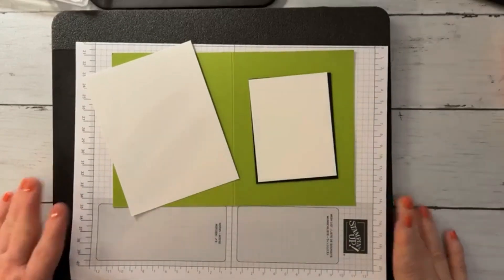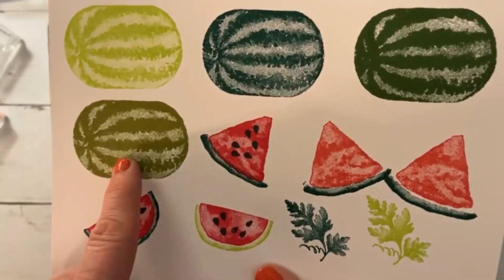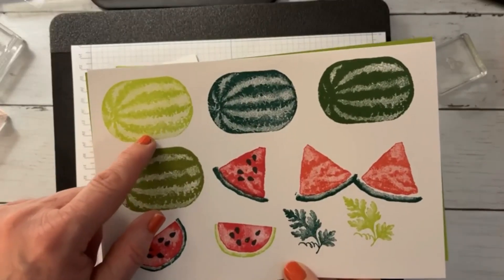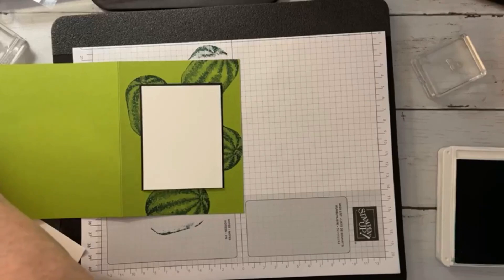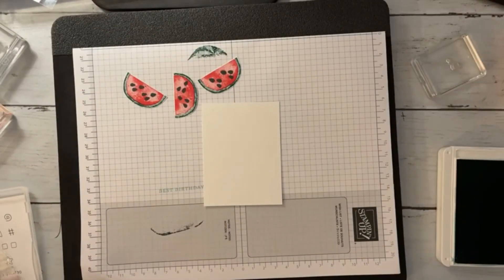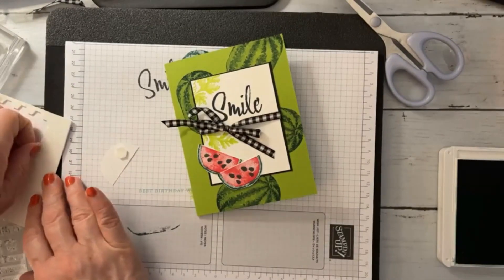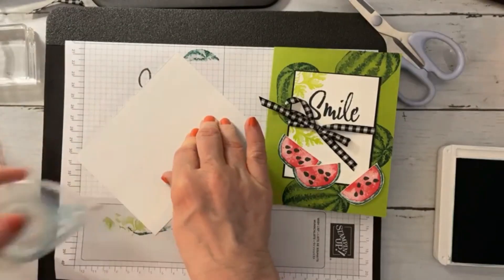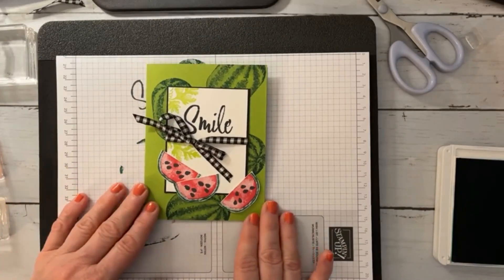Tutorial #77 - Sale-A-Bration Watercolor Melon Card - 4SC by Deb Fair - Independent SU! Demonstrator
Thank you for taking the time to watch this video - I hope you love the color combo and the card design.

I would love to have you part of the All-Seasons Stampers team - you can